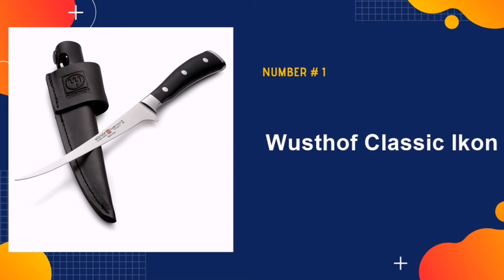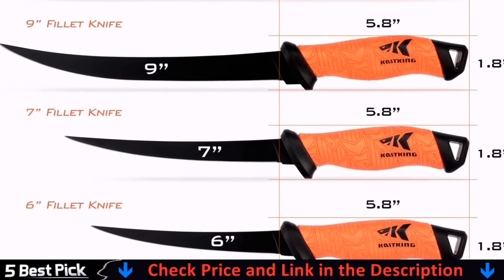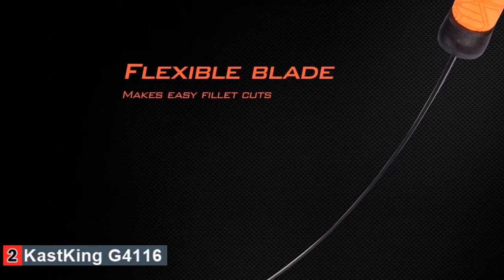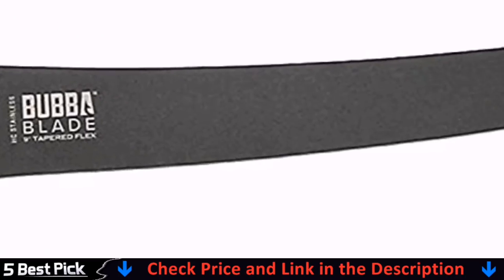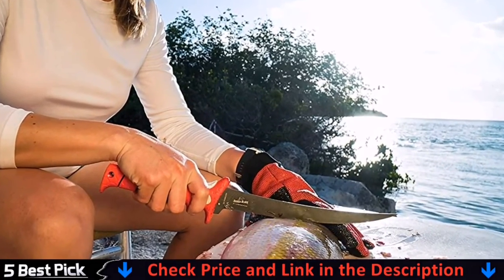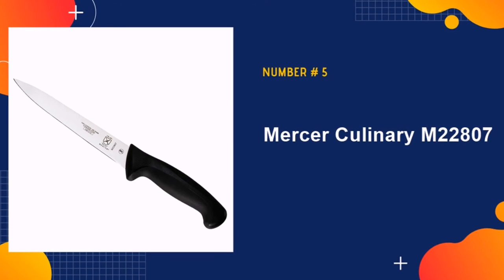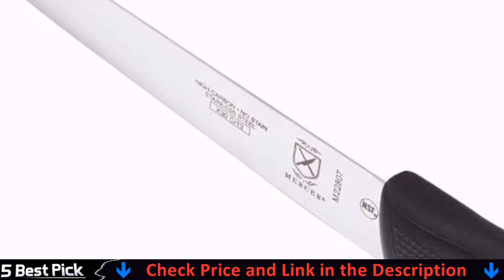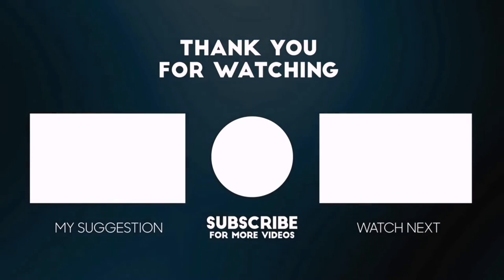Best Fillet Knife 2020 🏆 Top 5 Best Fish Fillet Knife Reviews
Only the best fillet knife, we listed in today's top rated fish fillet knife reviews video. Check Links in below to pick the best electric fillet knife for the money.

🌟 All above best fillet knife for fish links are Applicable in USA, Canada, UK & Europe 🌟

WHAT WE DO: We try to make the best fillet knife selection on price per value. Our team analyzes lots of best electric fillet knife review and expert's suggestions to make the best fish fillet knife. We also pick some best electric fillet knife for crappie as well as some best electric fillet knife for salmon, tuna & redfish. We hope our findings will help you find the most accurate best fillet knife for saltwater fish.